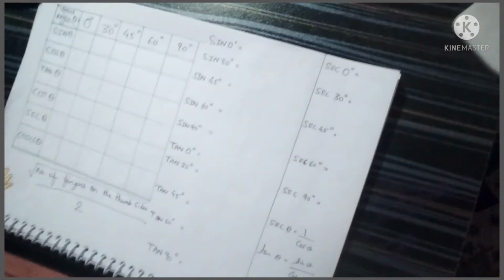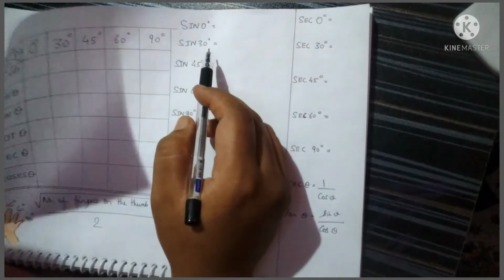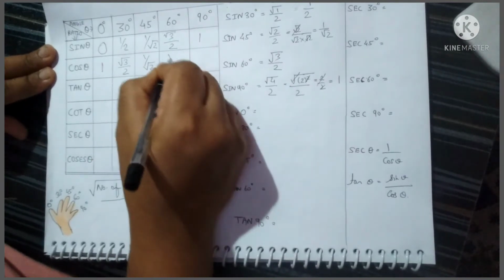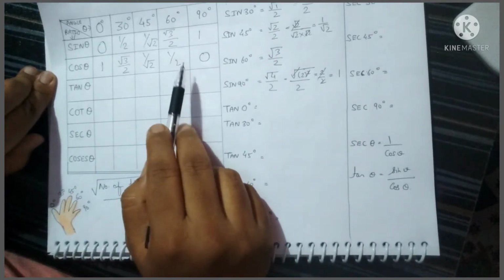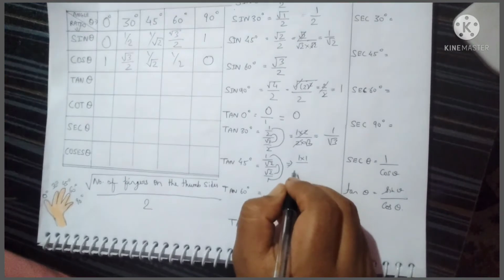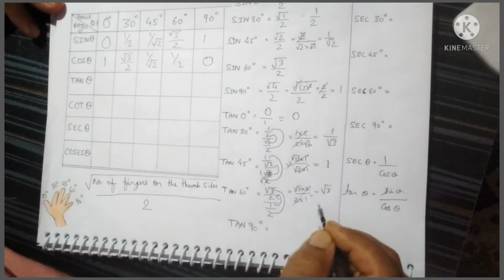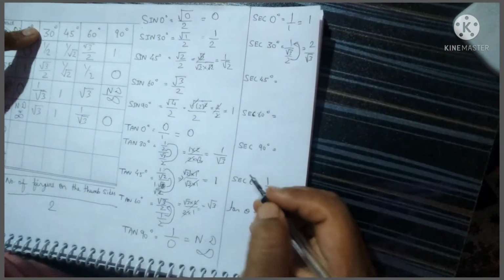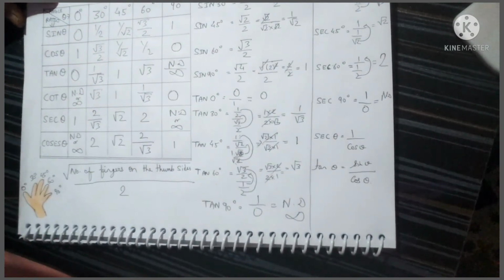TRIGONOMETRY RATIO CHART LEARNING TRICK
Hello everyone I am PRATIBHA BEHERA I am a CBSE TEACHER.MY CHANNEL Is for children and Ignou student .YOU WILL GET VIDEO RELATED TO CHILDREN AND IGNOU STUDENT .
IN THIS VIDEO YOU CAN GET REVIEW OF MY TOOLS TOY